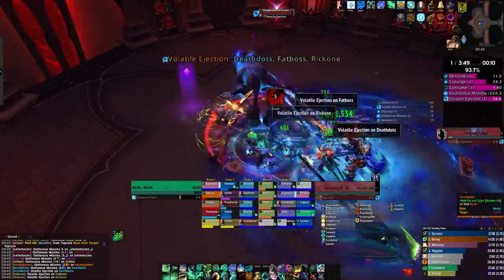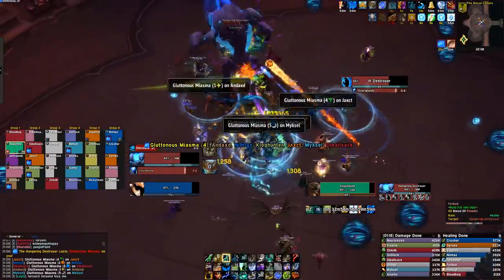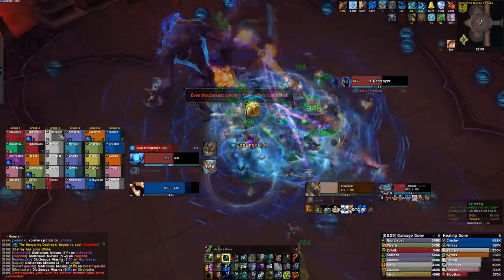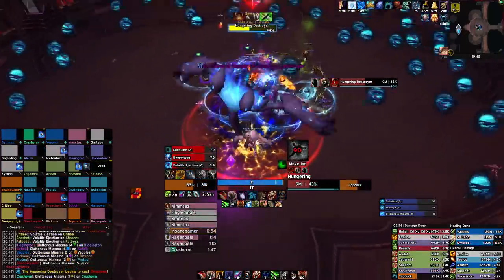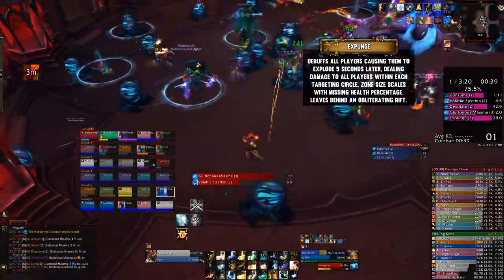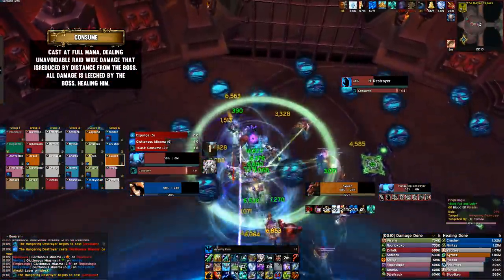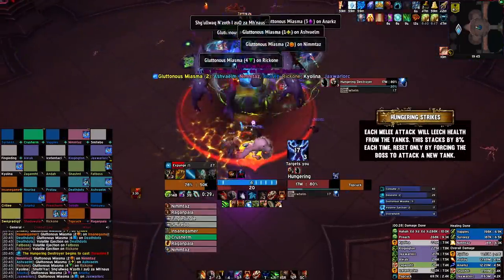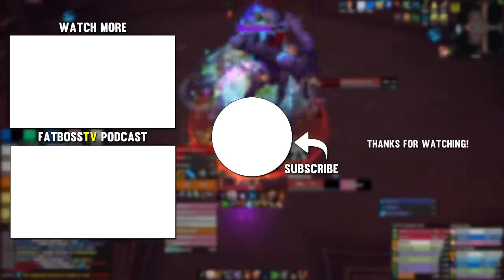Hungering Destroyer Normal + Heroic Guide - FATBOSS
Hungering Destroyer raid guide for Normal and Heroic in Castle Nathria.

Timestamps
0:00 - Intro
0:16 - Gluttonous Miasma Stack Strat
1:37 - Volatile Ejection
2:28 - Expunge
3:16 - Consume
3:56 - Tank Stuff
4:32 - Outro